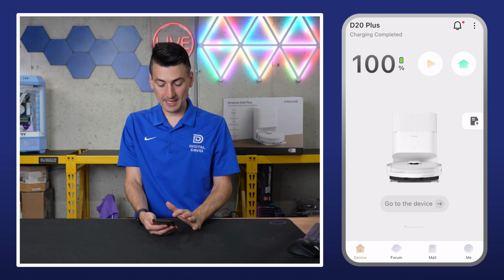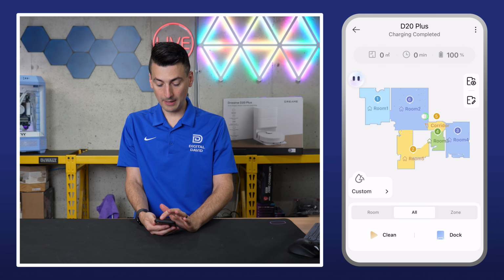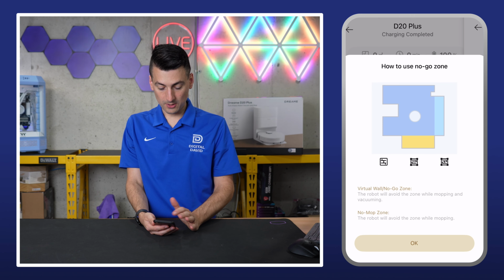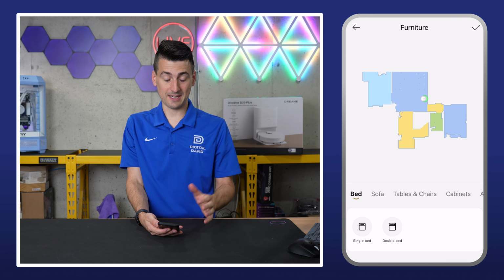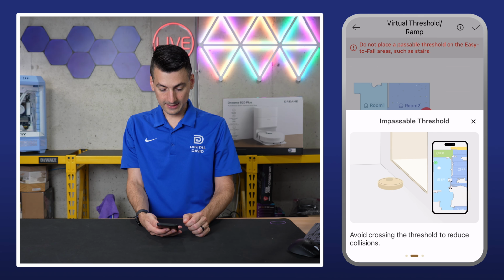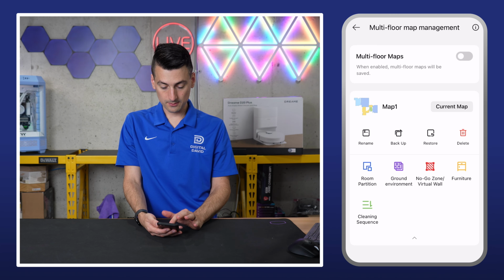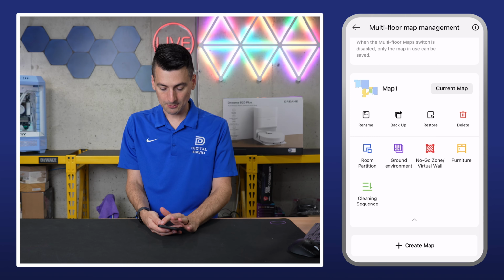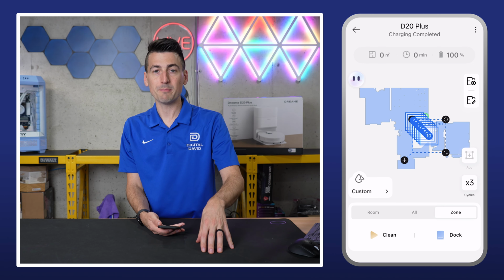Dreame D20 Plus Map Settings Tutorial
⭐ Dreame D20 Plus
Amazon Live US
Amazon INTL

00:00 - Intro
00:09 - Map Settings